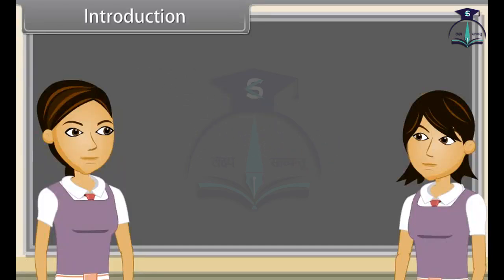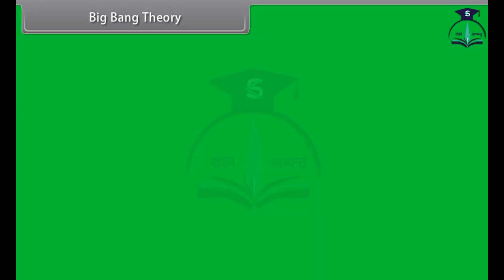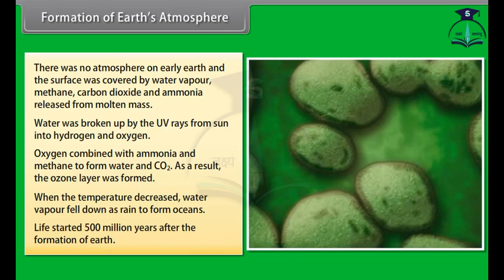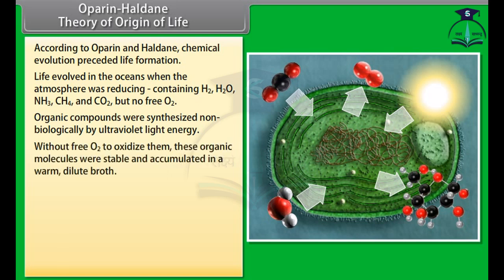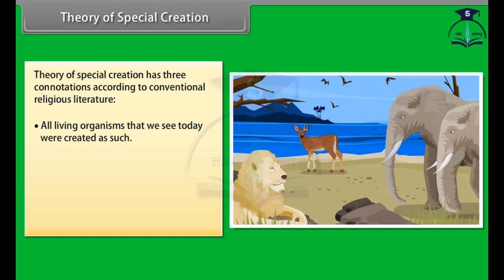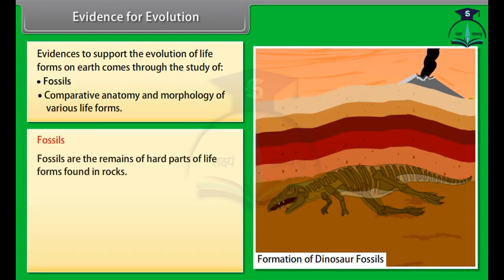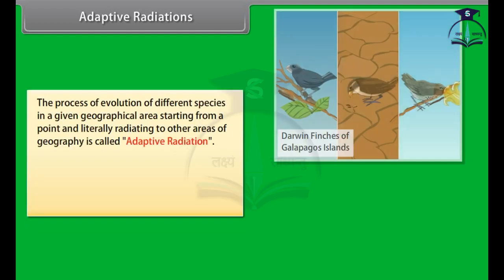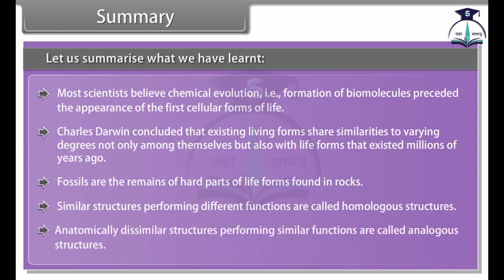Evolution FULL CHAPTER Part I | NCERT Class 12th Biology NCERT | NEET | KS ADMISSION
Evolution FULL CHAPTER | NCERT Class 12th Biology NCERT